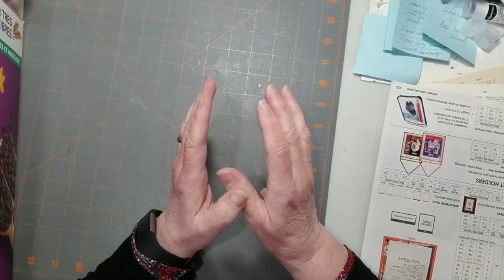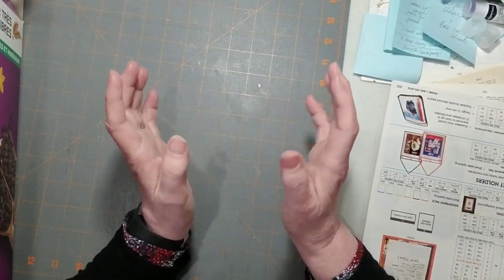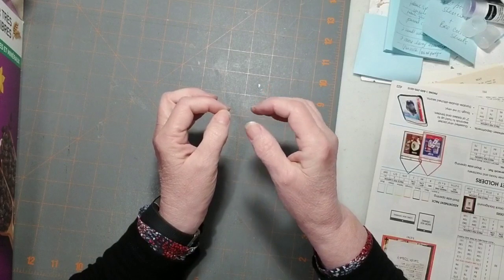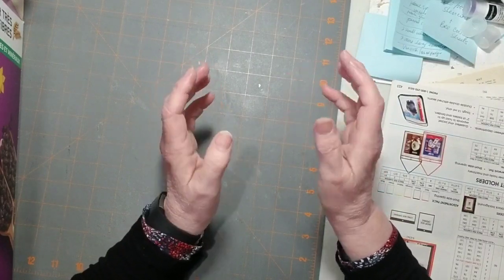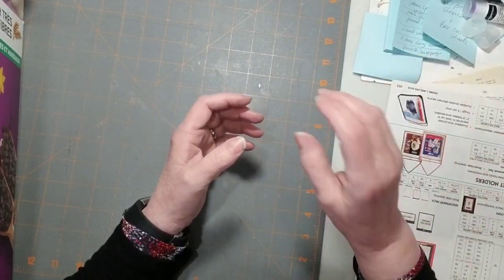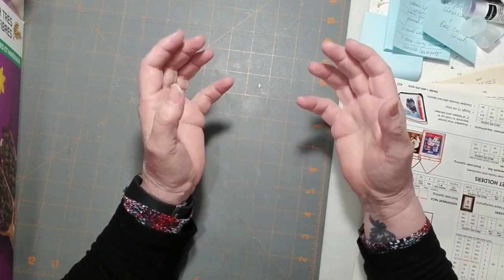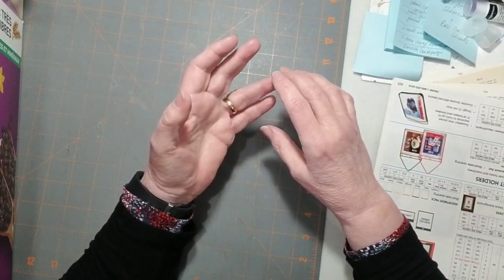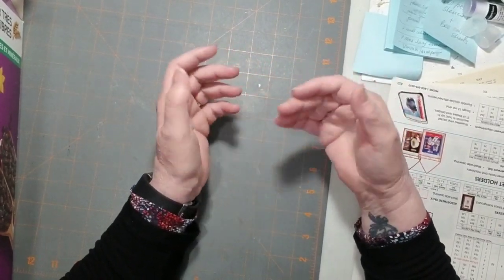Junk Journals Ideas - DIY TUTORIAL - techniquestuesday backtobasicsjunkjournal Part 1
Feb 28, 2023 Part 1
Junk Journals Ideas - DIY TUTORIAL - Journal making back to basics, Techniques, tips and tricks all on Tuesdays weekly.
This is a continuing series with its own playlist. This part 1 and part 2 video is building a basic journal cover. Then the book will be filled with signature pages and we will start to create ephemera page by page filling the book with assorted items to reference back to when you are creating a new journal and need some ideas of what to create.
The response has been phenomenal!
It doesnt matter if you are brand new subscriber/journaler and making your very first journal or a seasoned journaler that just wants to put together this techniques book for reference and to build upon. Lets have a load of creativity and fun as we work through this process each week. I would love to see your comments and of course I would love to see your creations when you can!
If you are a fellow Youtuber that would like to collaborate on any of the ephemera, please feel free to use the hashtags and let me know so that I can share your ideas and channels back to my subscribers. Let's create an amazing techniques journal for all of us!
Happy Creating everyone!

Visit Me Here:
Free Images: